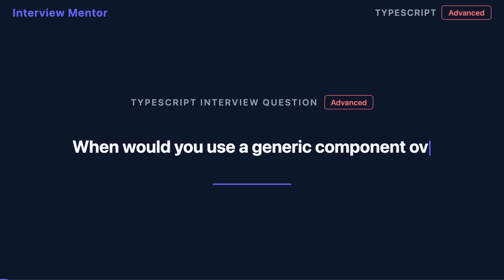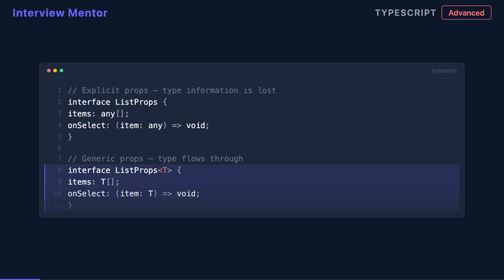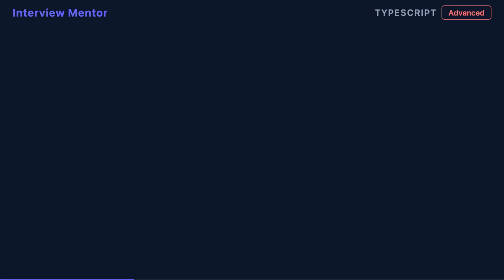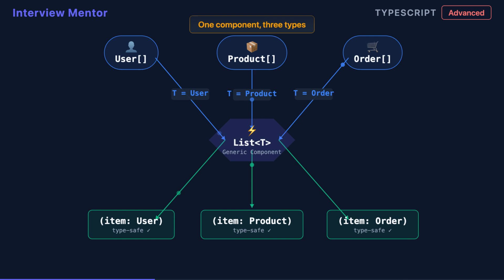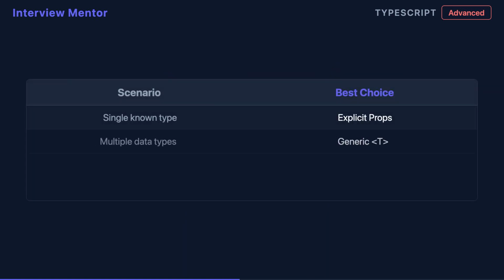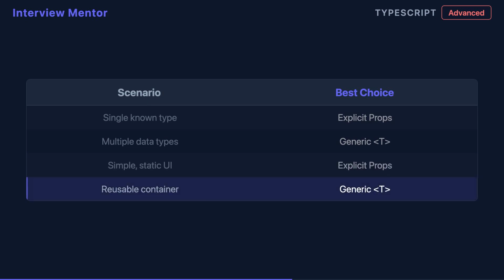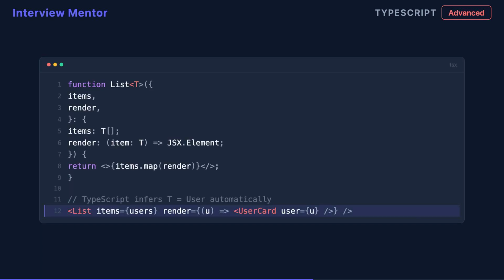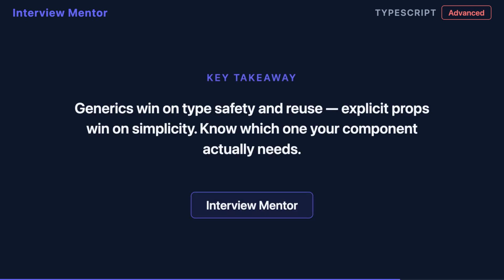When to Use Generic Components in TypeScript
Learn when to reach for generic components over explicit prop types in TypeScript. This video covers type safety preservation, reusability patterns like List‹T› and Table‹T›, and when explicit props are the simpler, better choice — essential knowledge for TypeScript interviews and real-world React development.